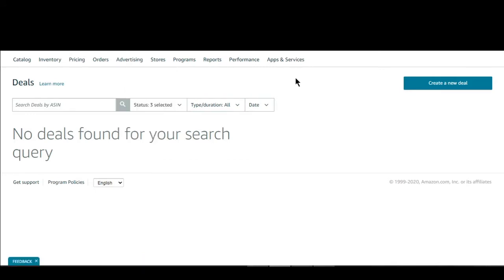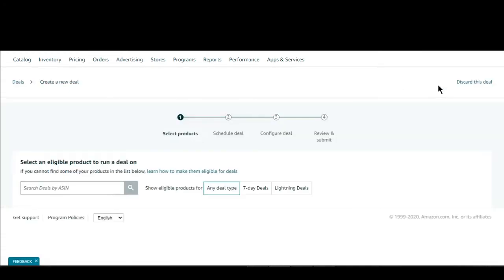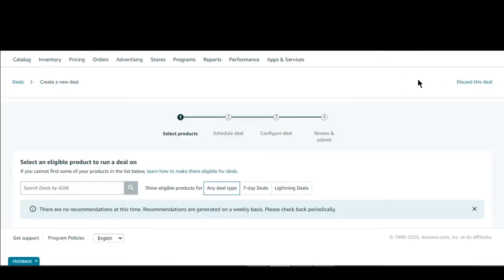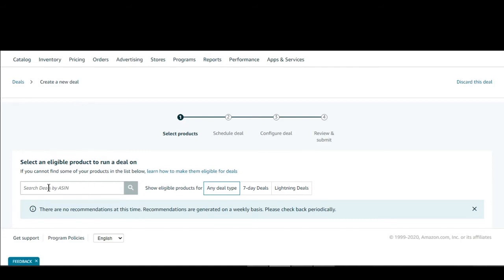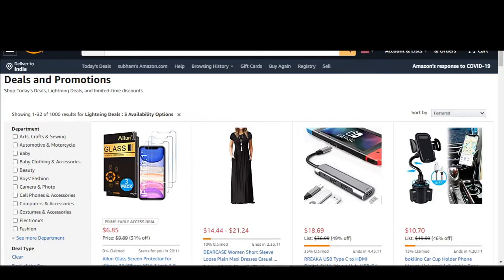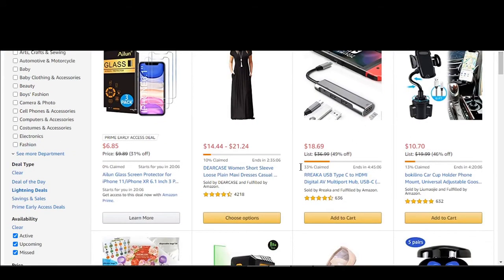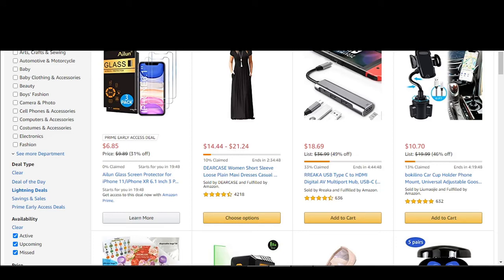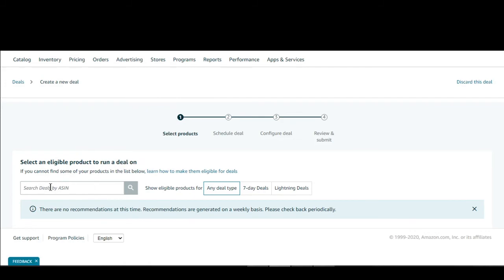What is Amazon Deals? (FREE AMAZON FBA COURSE Video 64)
Hello guys i will show you what amazon deals actually is in todays brand new video.